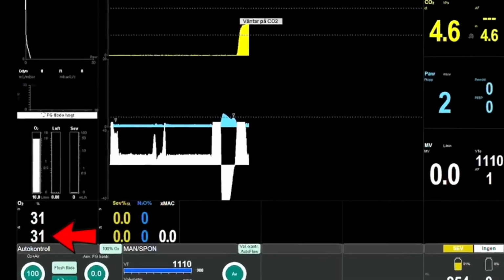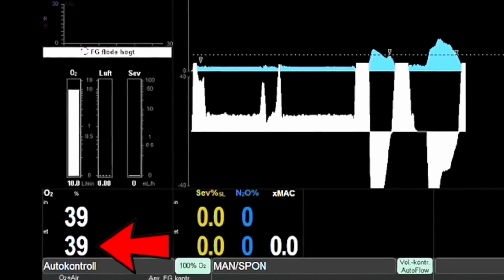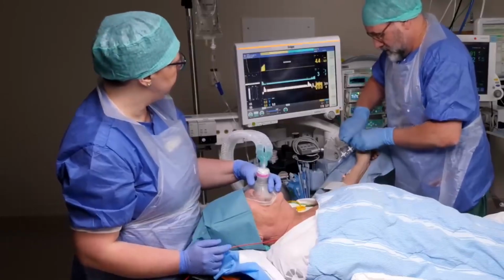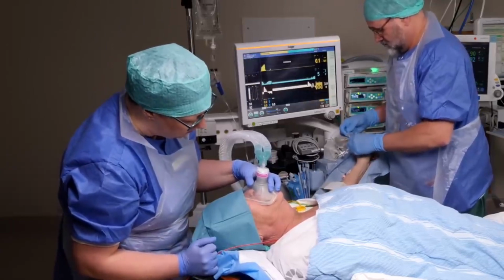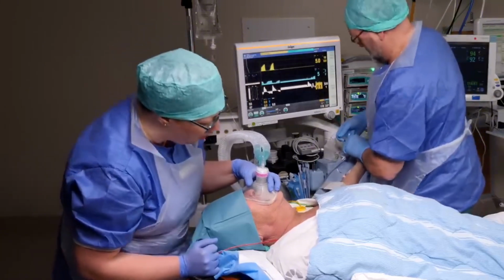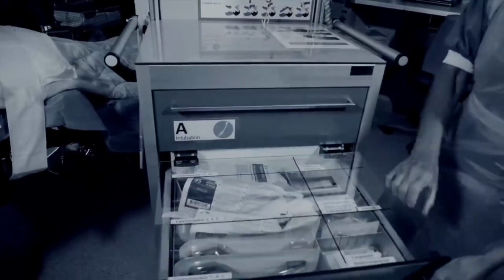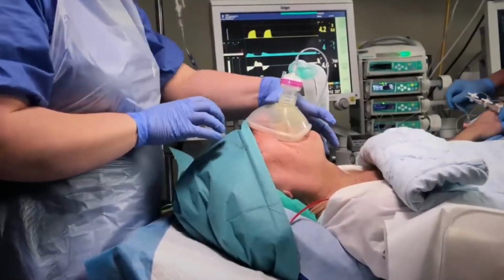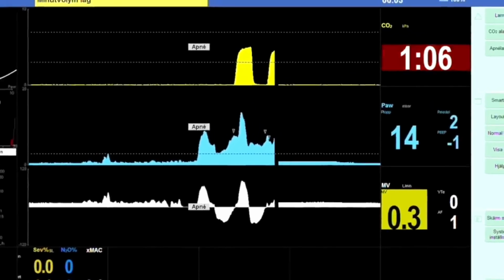The How Emergency Endotracheal Intubation in the hospital